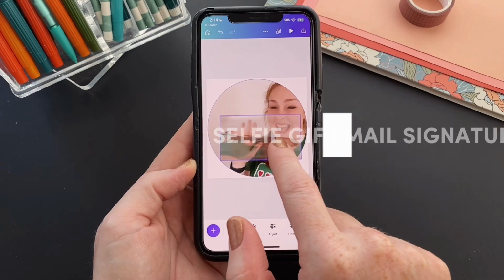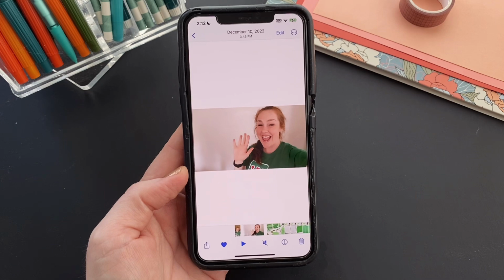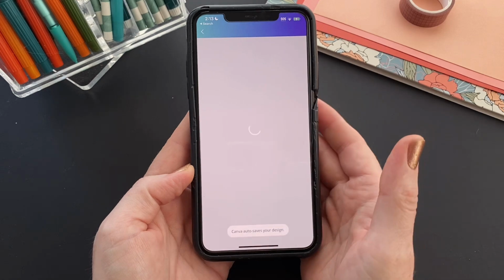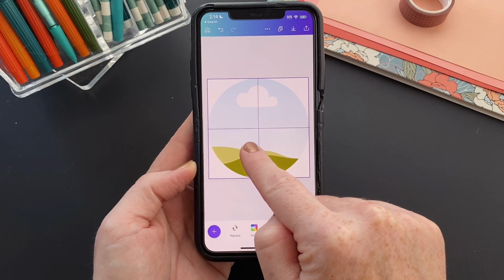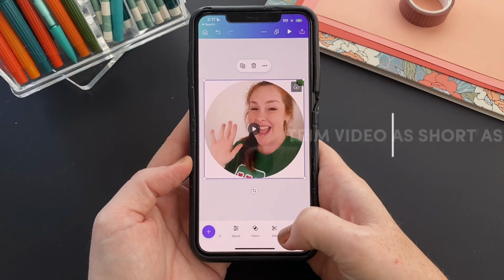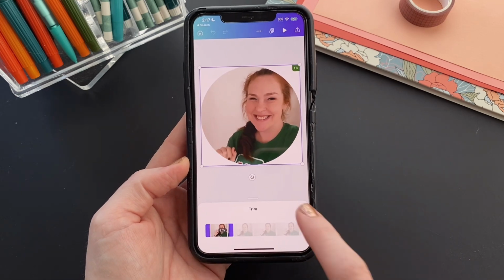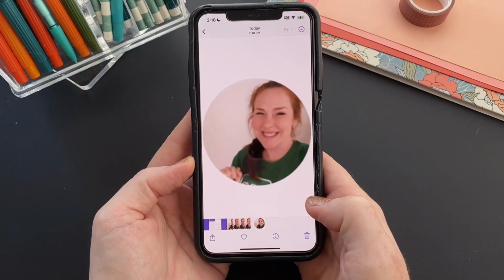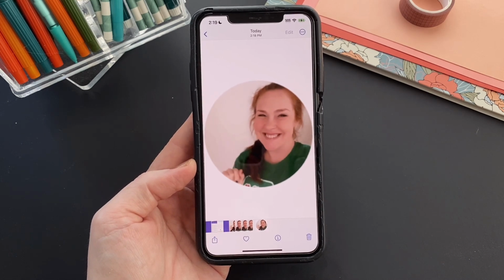📧 I upped my email branding with a selfie signature GIF made in canva!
Are you tired of the same old boring signature in your emails and blog posts? Well, I have got a super cool and easy way to spice things up!

In this tutorial, I'm going to show you how to create a circular selfie GIF using Canva. It's a great way to add a personal touch to your online presence and make your signature stand out.

I'll be walking you through the steps from start to finish, so don't worry if you're not familiar with Canva. It's a really user-friendly platform and you'll be a pro in no time.

So grab your phone and let's get started! We'll be taking a selfie video and then uploading it to Canva to crop into a circle and turn it into a GIF.

Trust me, once you've got your circular selfie GIF, you'll be itching to use it in every email and blog post you write. It's just that cool!

If you try the tutorial at Instagram, please tag me at @teacherpreneurtips and I’ll reshare to my Stories! 🙏🙏🙏

‌P.S. If you’re a teacher author or TpT seller, you should check out the Teacherpreneur Club for monthly social media planner, mock-ups, Canva graphics and more.

TIMESTAMPS

Intro - 00:00
Take Selfie Video - 00:25
Make sure your head is in the center - 00:45
Create Canva Project 200 px by 200 px - 00:55
Insert Selfie Video into a Canva Circle Frame - 01:43
Trim Video - 2:03
Save Project As A GIF - 2:34
Make a Selfie Signature Folder - 03:12